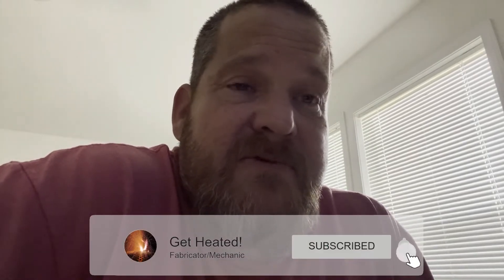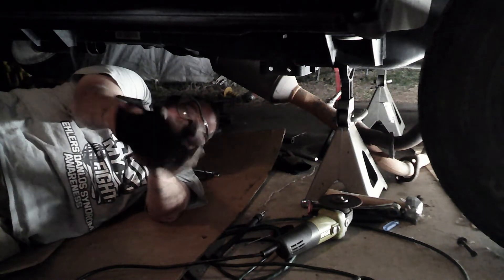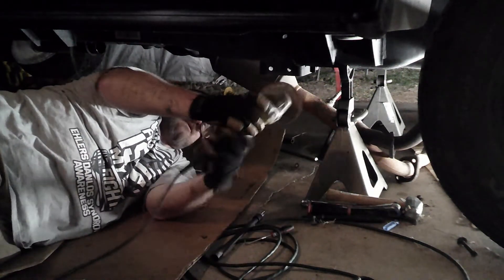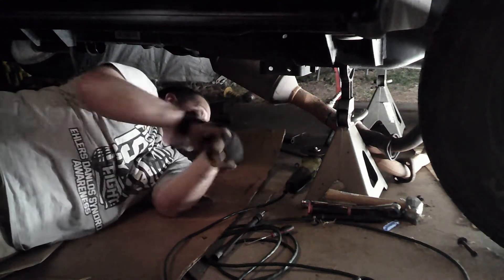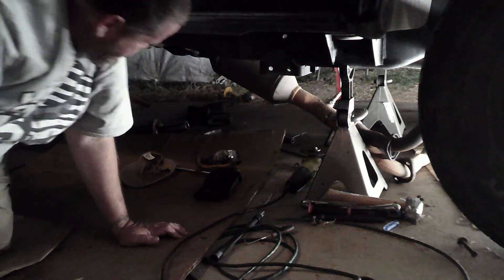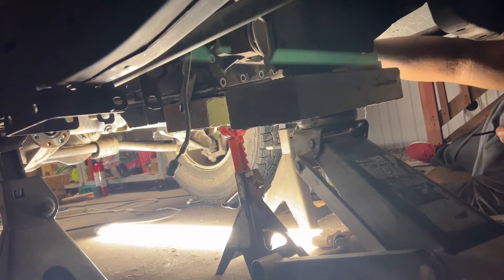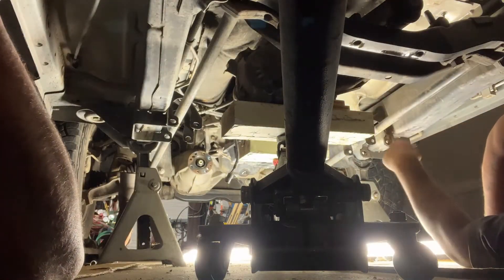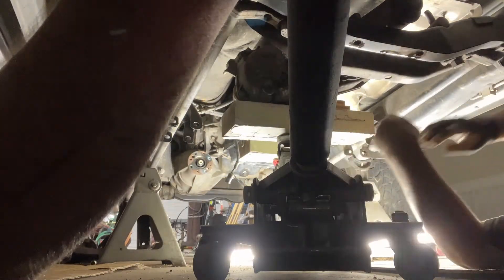97-03 Durango NP231 Transfer Case Rebuild Part 1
There isn't a great deal of technical information in this video. There will be more in the next one. This one is mostly like a look into how we act around here while working on a project. lol
I now have an official Amazon "Influencer" account. I'm not real sure what that means but if you guys need the parts I am talking about I will put Lists together for them.

Durango NP231D Tranfer Case Rebuild List